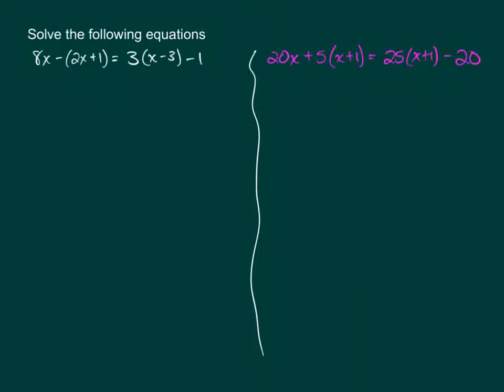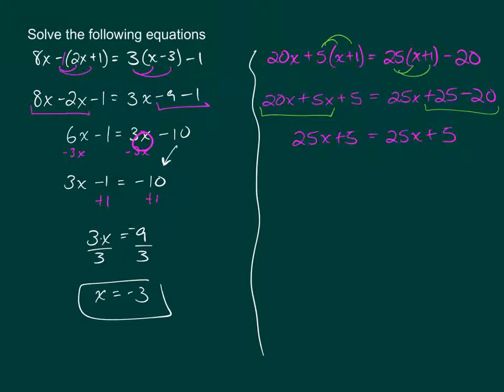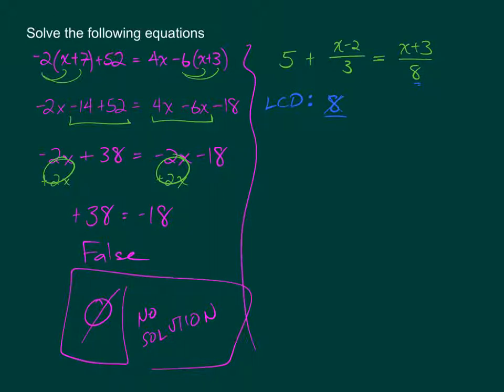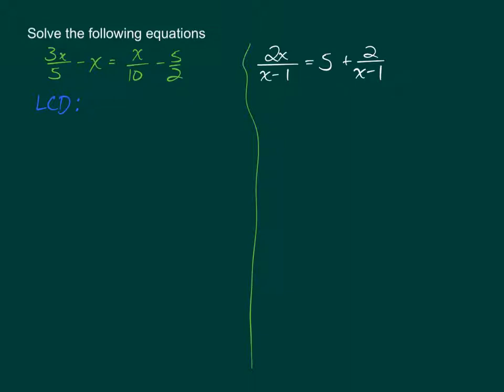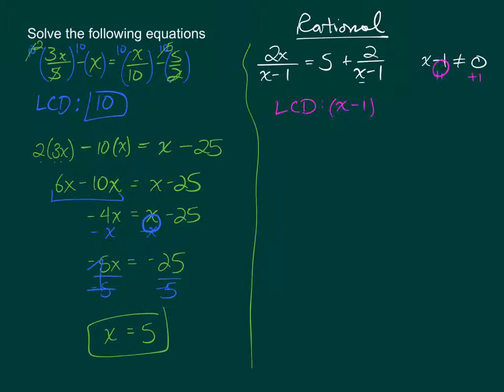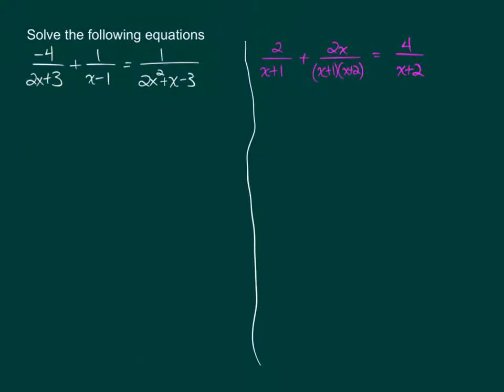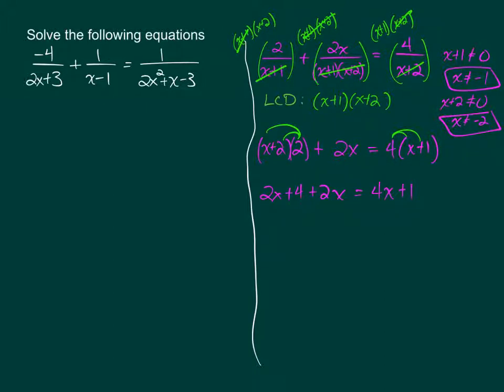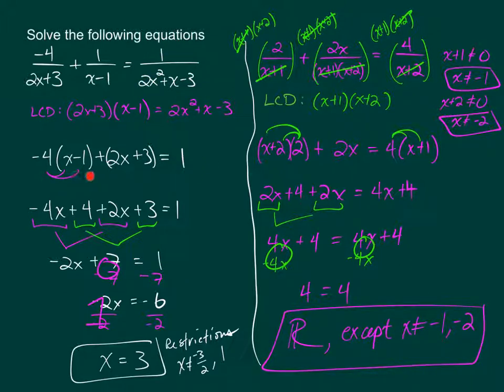College Algebra Exam 1 Review - 1